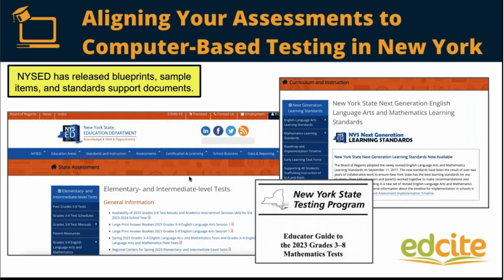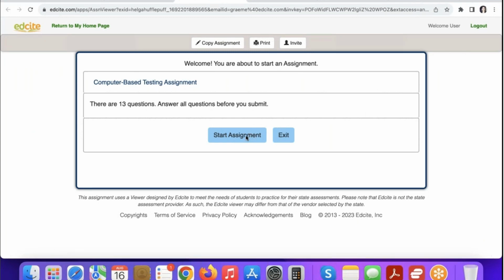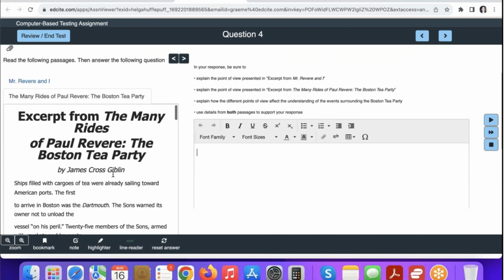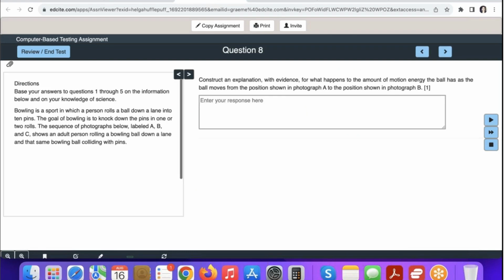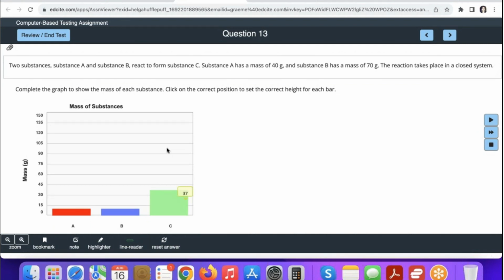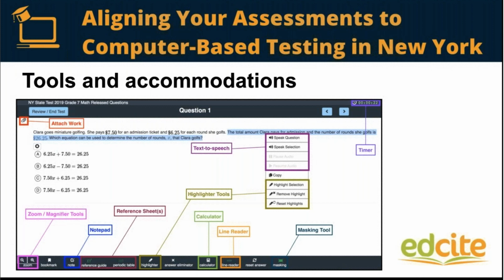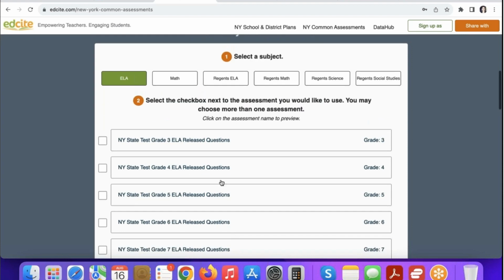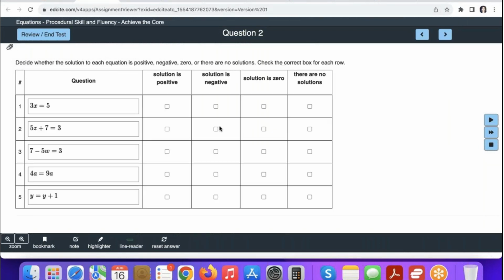Edcite Schools Webinar: Aligning Your Assessments to New York's Computer Based Testing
Join the Edcite Team to learn about New York's Computer-Based Testing and how your team can provide students with an aligned assessment experience throughout the year. This session will review technology-enhanced items, accommodations and tools, and the general student testing experience. Learn how to prepare students to best show what they know on the end-of-year state test.